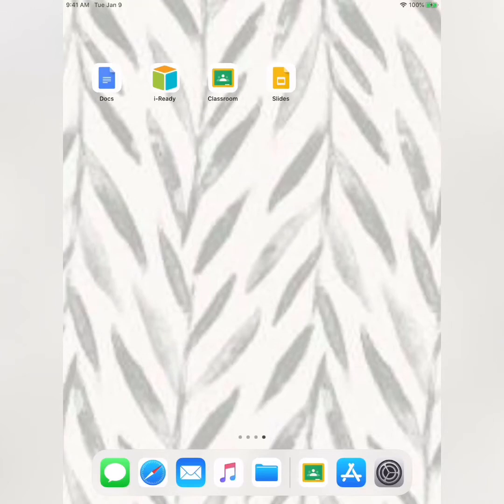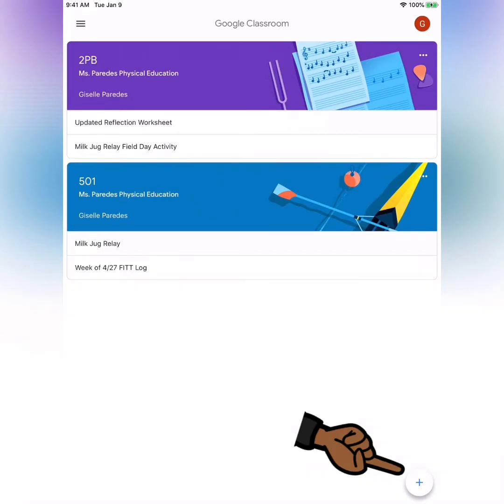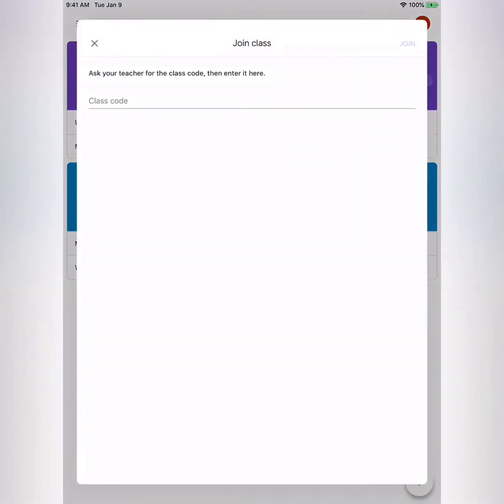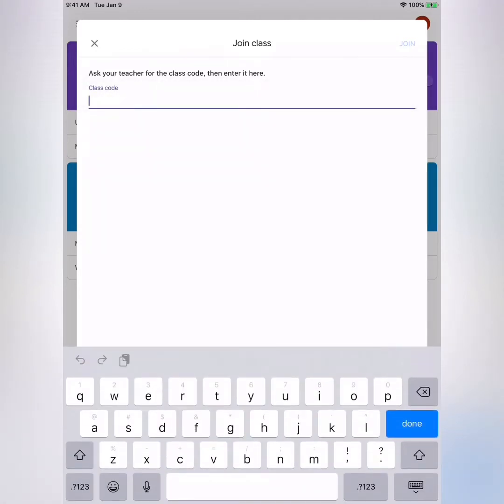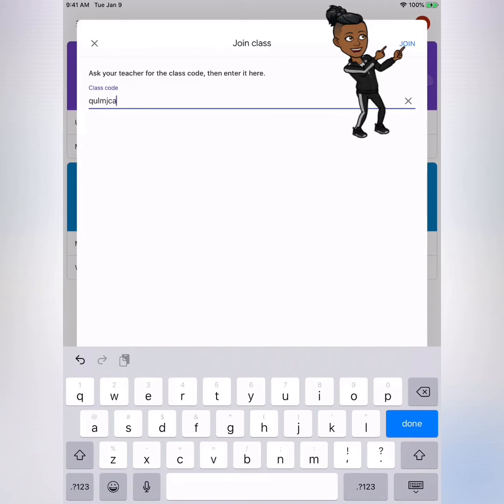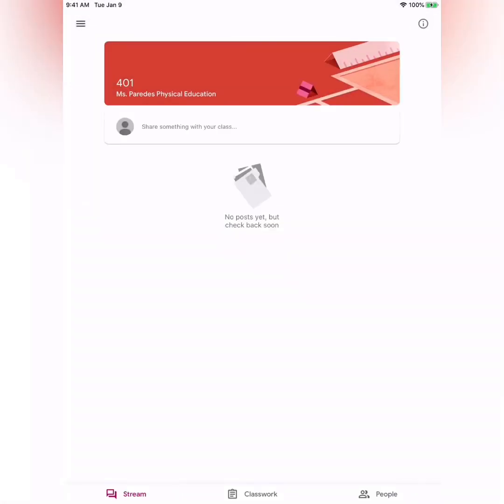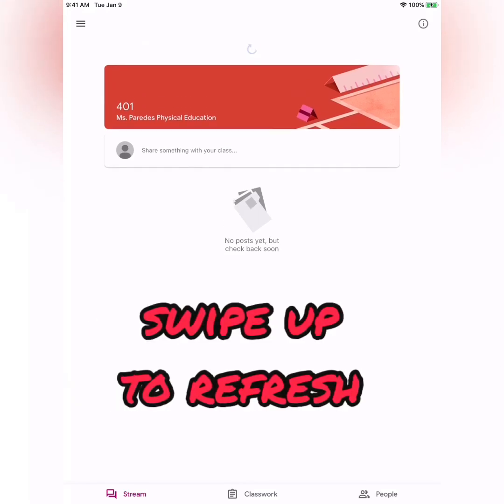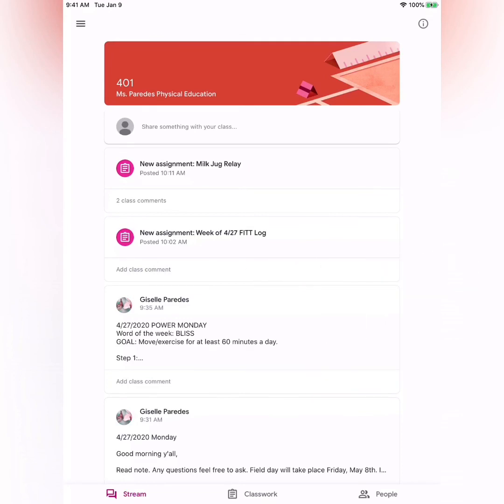HOW TO JOIN A CLASS ON GOOGLE CLASSROOM USING AN iPAD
Learn how to join a class on google classroom using an iPAD.